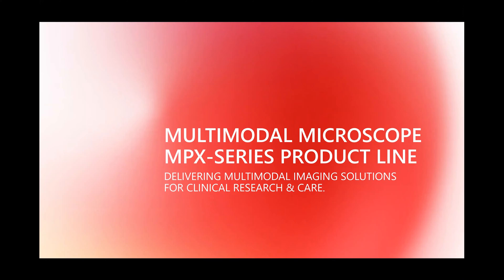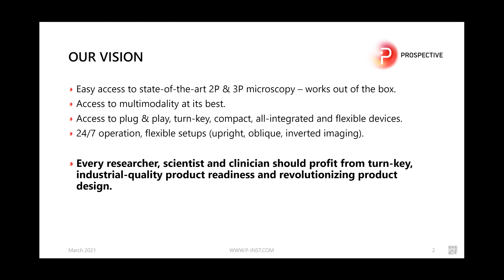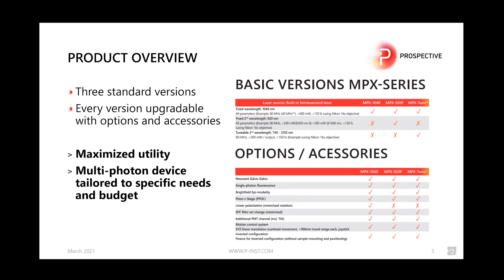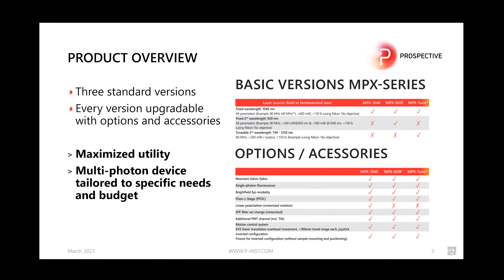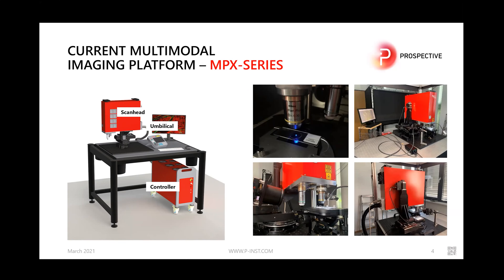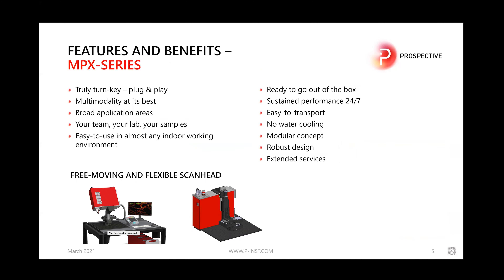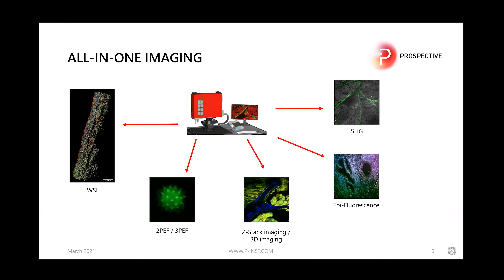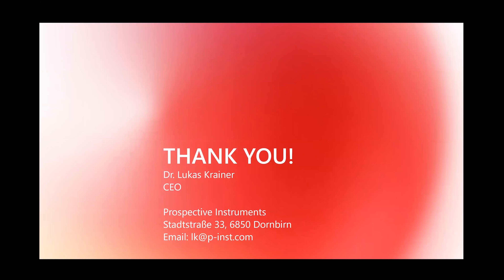PROSPECTIVE INSTRUMENTS - Multimodal laser-based imaging for medical diagnostics PHOTONICS+2021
PROSPECTIVE INSTRUMENTS is a start-up located in Dornbirn, Austria, and Regensdorf, Switzerland. Founded by Dr. Lukas Krainer it started operations in 2019. Our main goal is it to provide the research and clinical community with a turn-key, flexible, modular and highly compact multi-photon multimodal imaging platform. All researchers, scientists and clinicians should have access to high quality, affordable multi-photon multimodal microscopes.

PROSPECTIVE INSTRUMENTS is a member of EPIC – European Photonics Industry Consortium, the largest photonics industry association in the world.